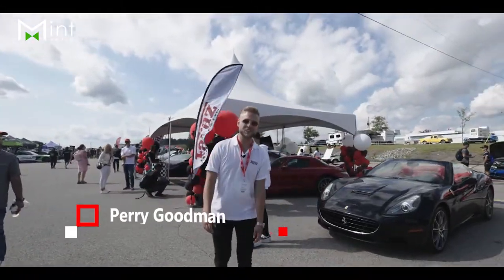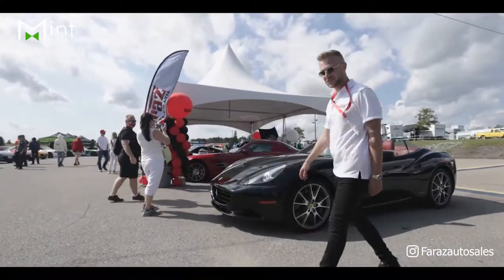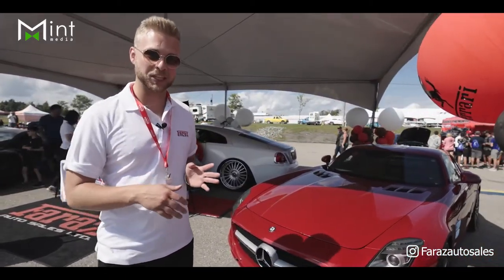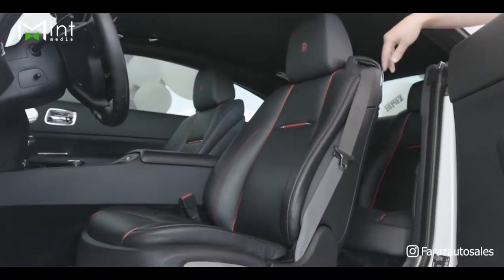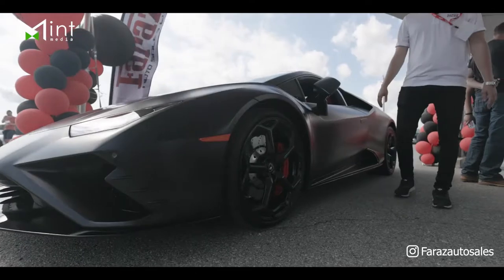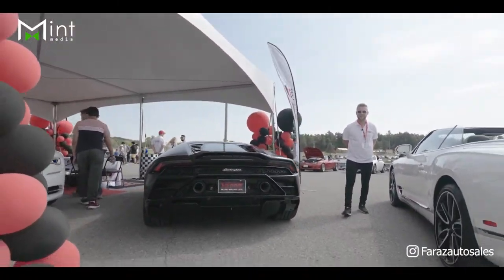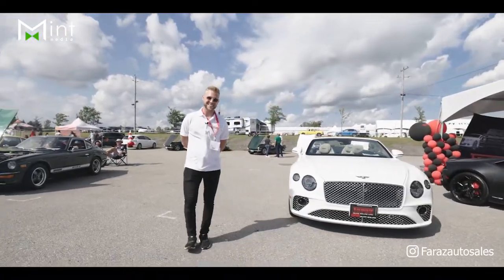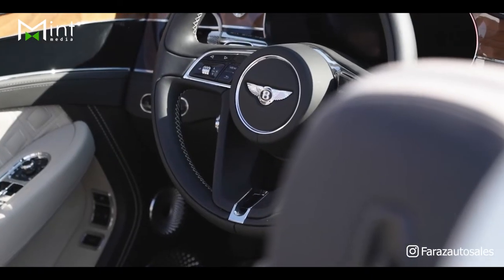Faraz Auto Sales at the 2021 Drive Festival!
2021 Drive Festival @ctmp! 2022 confirmed!! Don't miss out!

2021 Lamborghini Aventador SJV Gintani and more!